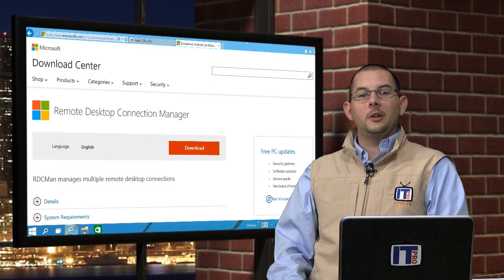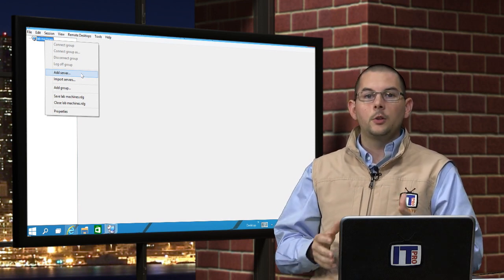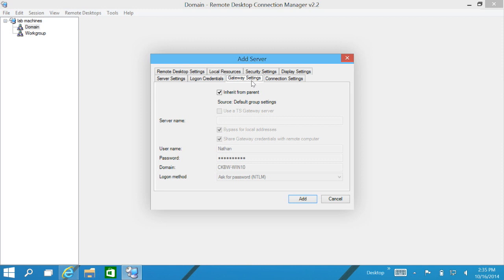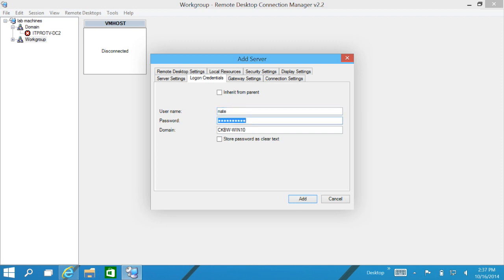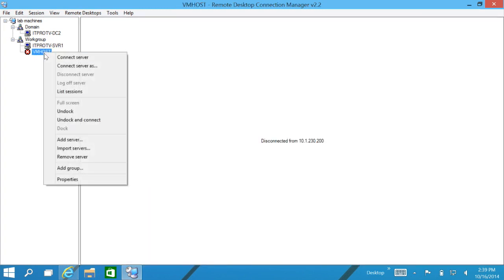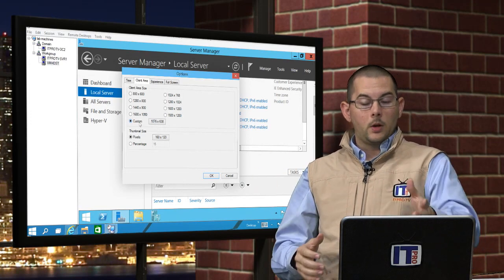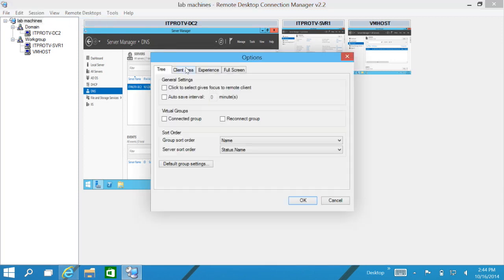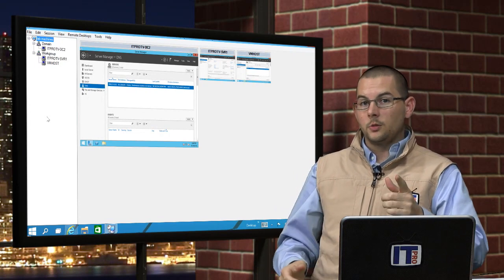How to Setup and Use Microsoft Remote Desktop Manager | ITProTV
UPDATE: Microsoft Remote Desktop Manager is discontinued and replaced with Microsoft Remote Desktop.

If you have multiple remote desktop connections and in need of way to manage them, the Microsoft's Remote Desktop Manager is your answer. In this video, Nate will walk you through the process of setting up the remote desktop manager and then show you how to use it.